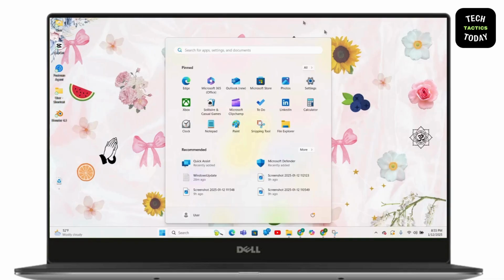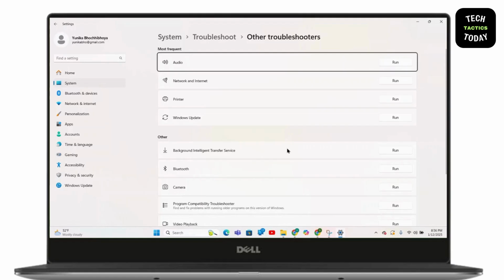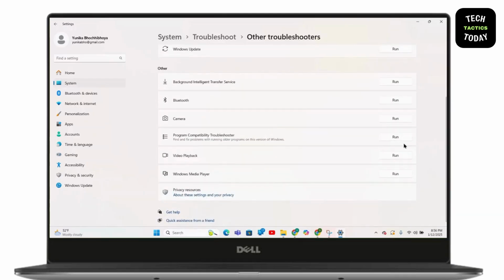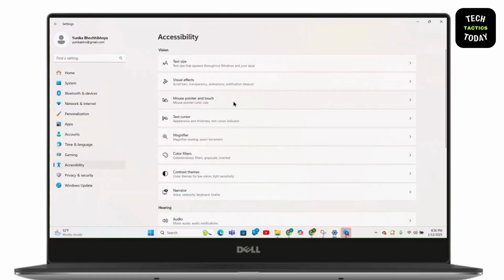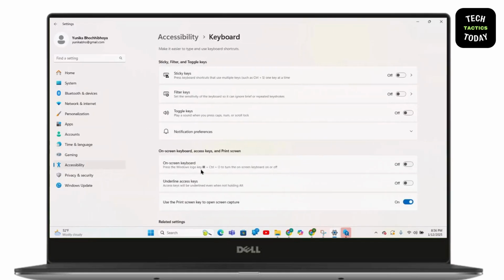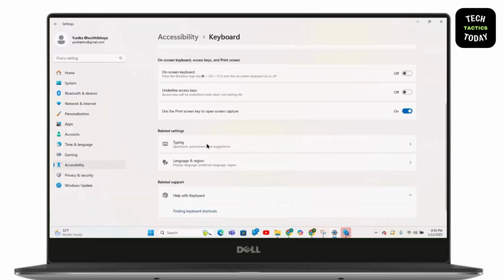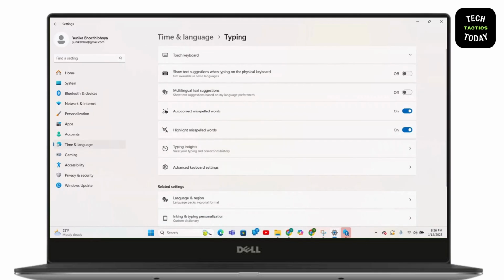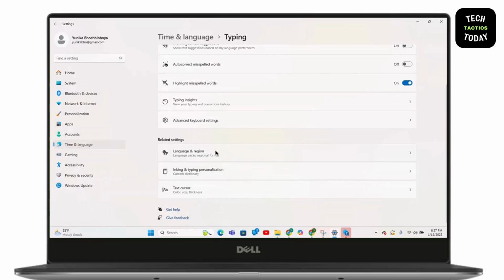Fix Keyboard Typing Wrong Letters on Windows 10 & 11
Welcome to our step-by-step guide on "Fix Keyboard Typing Wrong Letters on Windows 10 & 11"! If you're experiencing issues with your keyboard typing incorrect letters or symbols, this video will help you resolve the problem. Whether you're using a Windows 10 or Windows 11 device, we'll show you the troubleshooting steps to fix keyboard typing errors and restore normal function. From checking keyboard settings to troubleshooting driver issues, these tips will get your keyboard back on track in no time.

What you'll learn:

How to fix keyboard typing wrong letters in Windows 10 & 11
How to change keyboard language or layout settings
Fixing keyboard driver issues on Windows 10 & 11
Solutions to keyboard malfunction or delay in typing
How to reset keyboard settings in Windows
How to troubleshoot hardware issues causing typing problems
Timestamps:
00:05 How to fix keyboard typing wrong letters on Windows 10
00:25 How to change keyboard language or layout in Windows
00:40 Fixing keyboard driver issues on Windows 10 & 11
00:55 How to reset keyboard settings in Windows 10 & 11